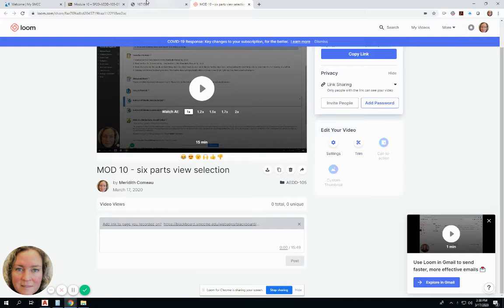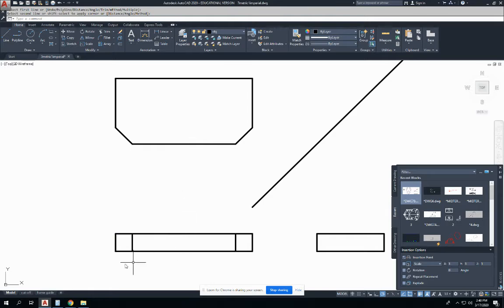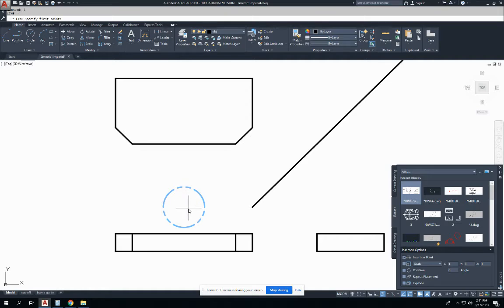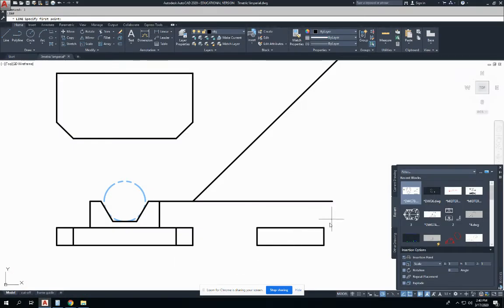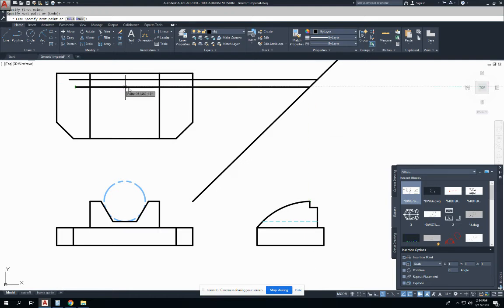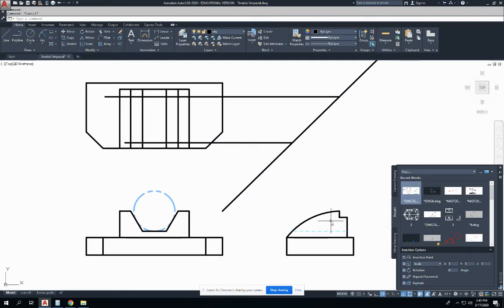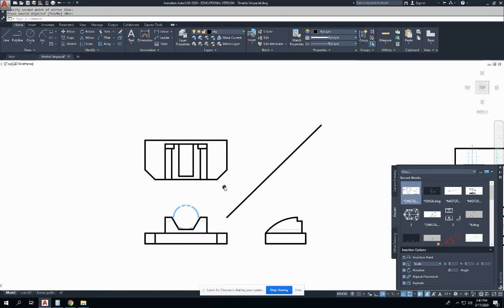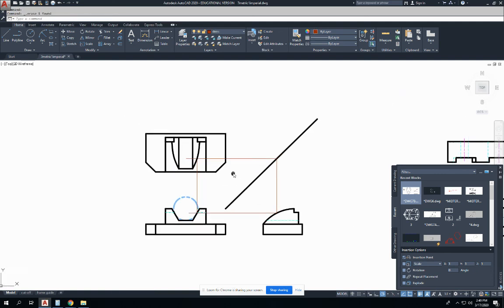Notes Locating Finger